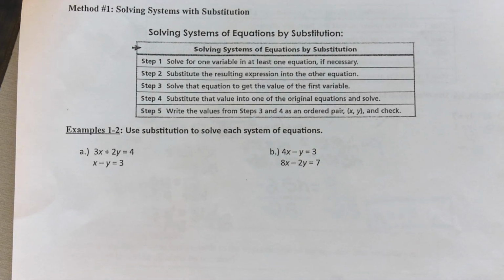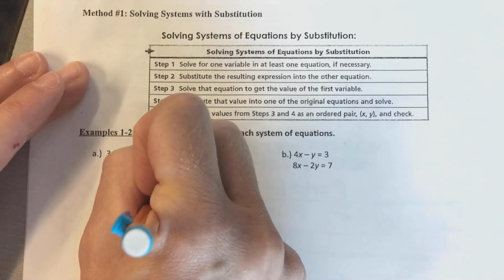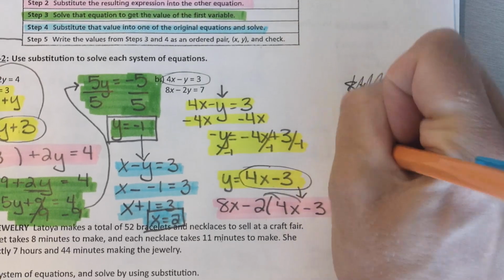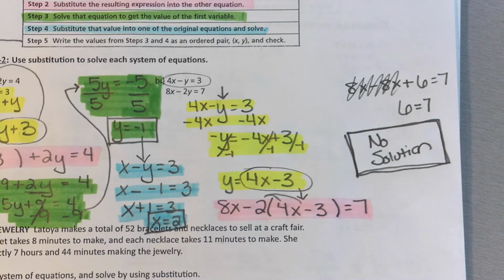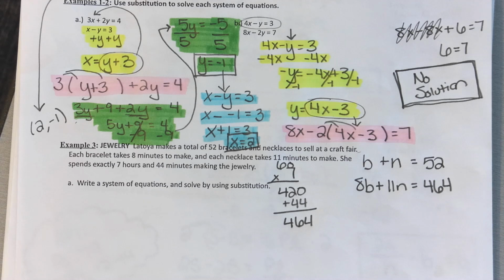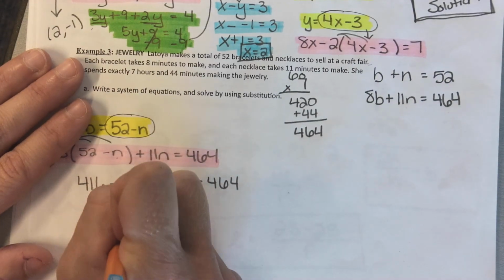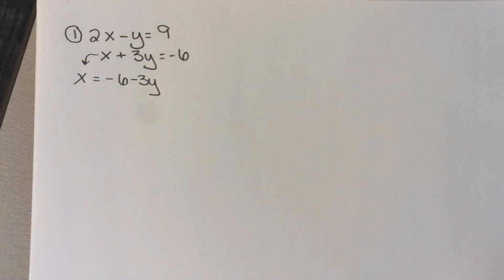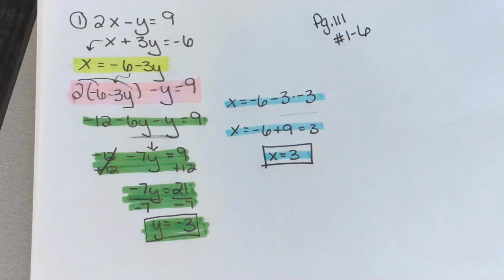2.5 Notes Day #1 (substitution)